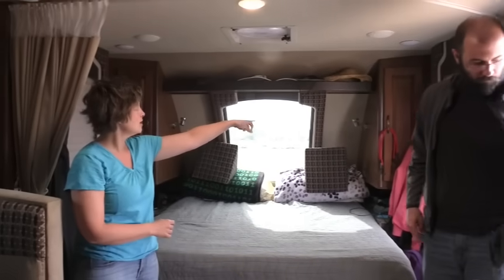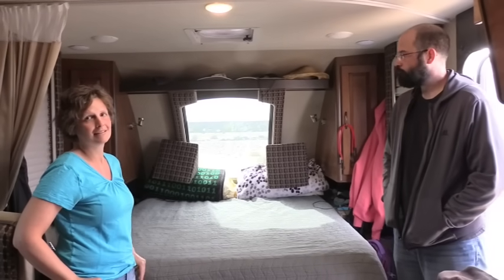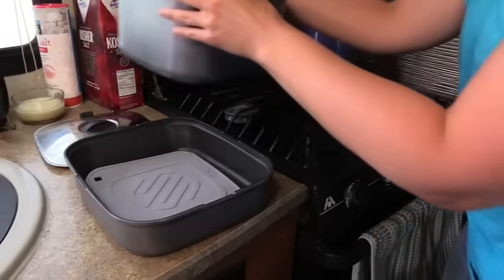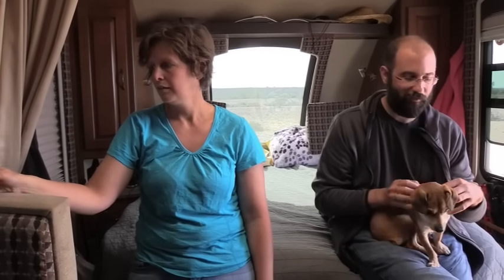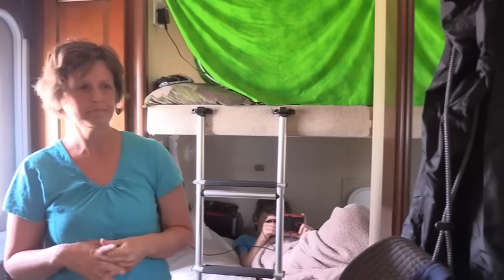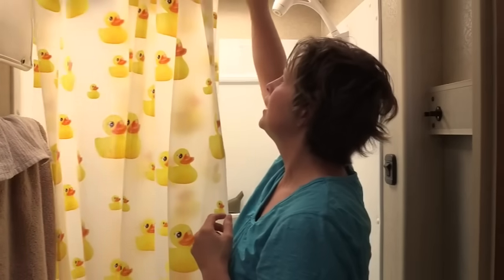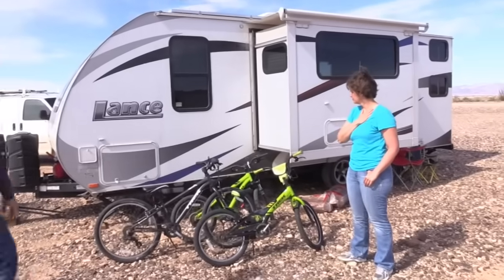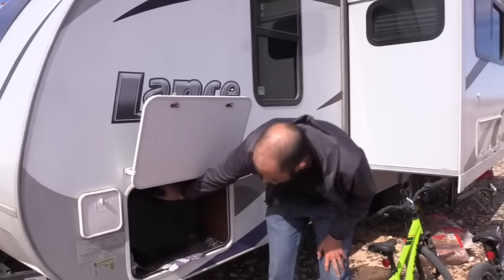Trailer Tour Family Living Cheap in a Travel Trailer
Today we meet Jason and Mandy who live in a 26 foot Lance Travel Trailer with their 3 sons! That may sound impossible, but they show us how they do it with grace and style. There is no better way for a child to grow up than as a nomad on wheels being homeschooled by loving parents--those are three very lucky boys!! Their space is very tight, but with the help of some amazing engineering in the Lance trailer, they make it work very well for them! I believe you are going to be very impressed with both the quality of Lance workmanship, but the ingenuity of this couple in raising their children in such a loving way.

~Power Stations
~12V Batteries
~Portable Solar Panels
~Hard Solar Panels
~Gas and Dual Fuel Generators